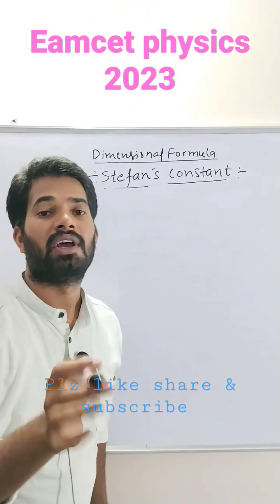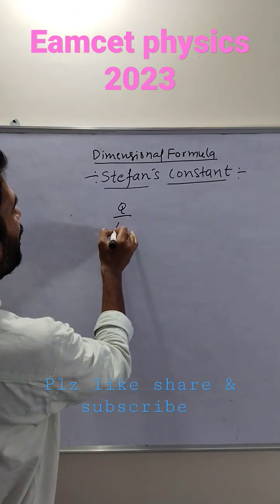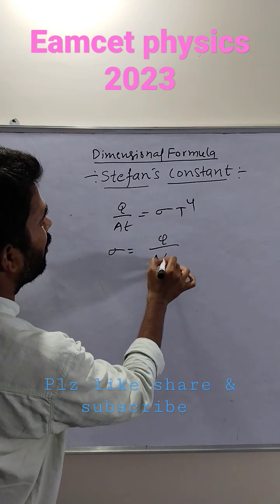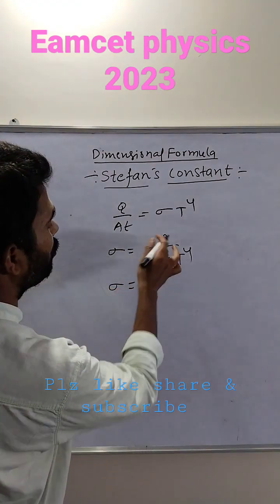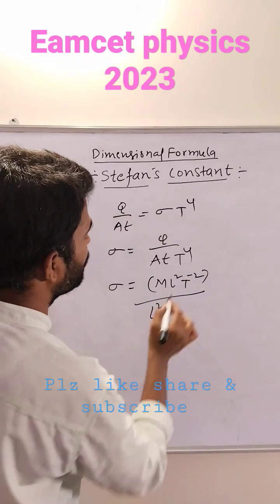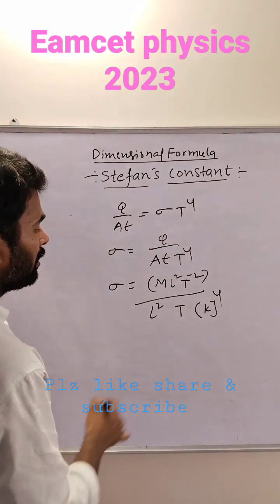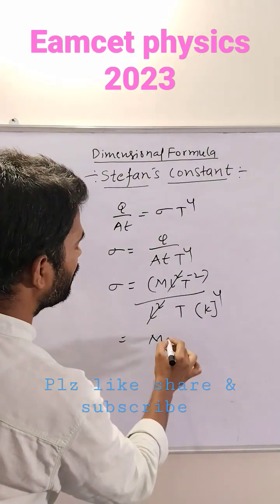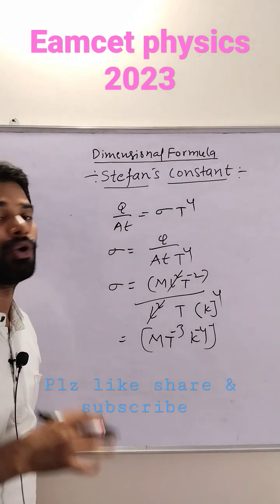dimensional formula of stefan's constant